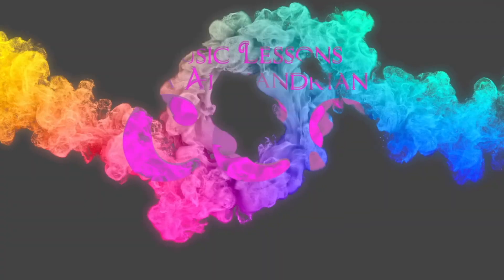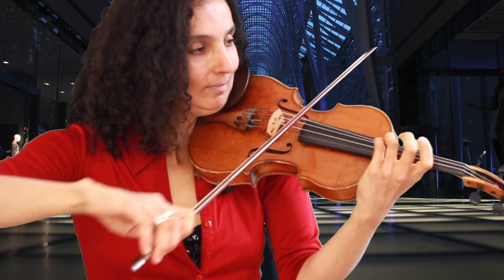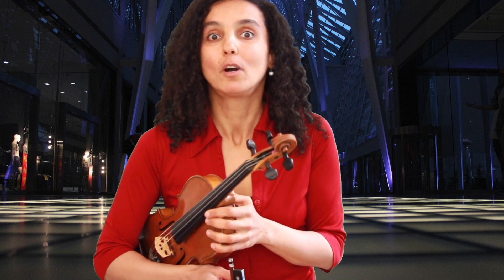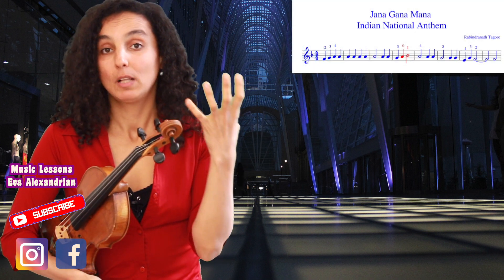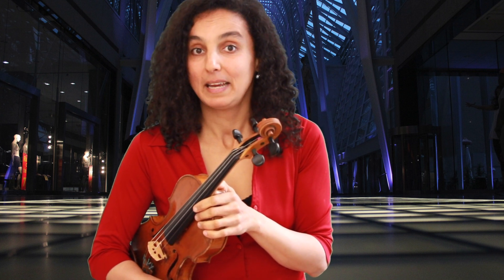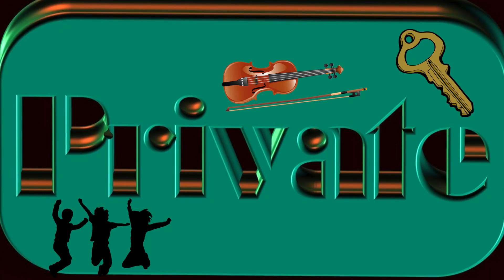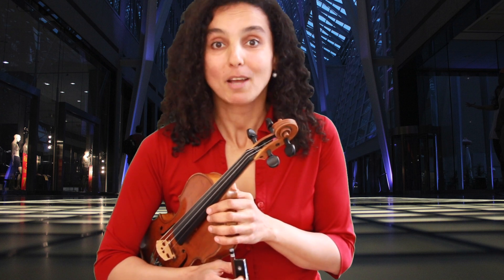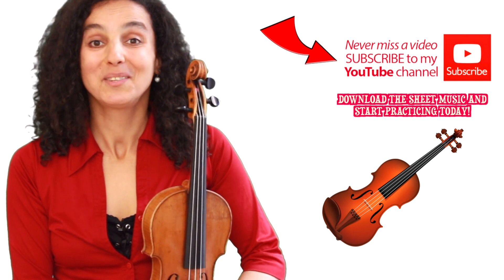Indian National Anthem 🎻Jana Gana Mana 🎻 Violin Sheet Music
➡️ New violin song book

🔴Download the violin sheet music for Hedwig's Theme from Harry Potter with complete fingering and let me know whether you'd like me to make a violin tutorial for this song!
✅ The violin sheet music from the movie "The Godfather" is now available for instant download as well!

💥Mute for violin

💥Strad Pad - soft chinrest pad

💥This little tool is great for beginners and will help you to learn where to put the fingers of your left hand:

💥 Shoulder Rest

💥 Violinset For Beginners

💥 Music stand

💥 No Fret - fingerboard sticker

Video gear and lighting:

●Samsung Galaxy s5
●External microphone for EOS 700D
●Camera lens
●Remote control
●Studio Lighting